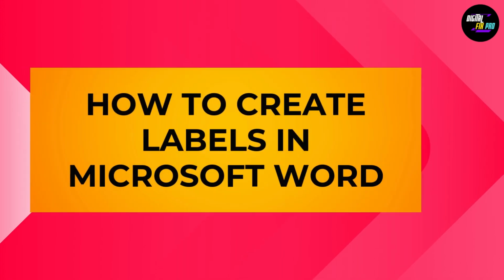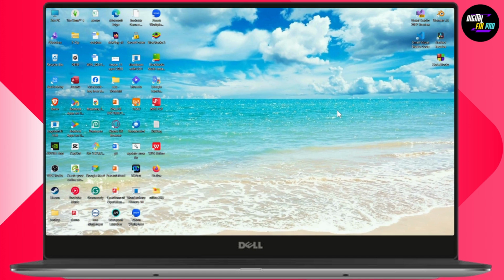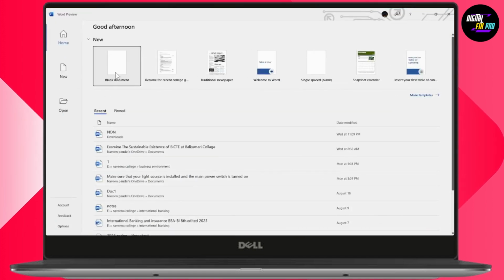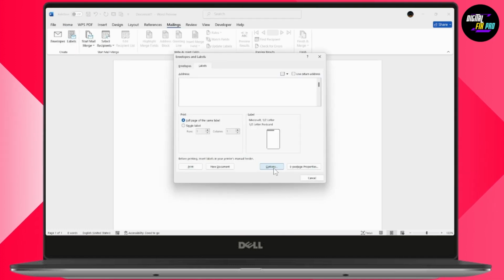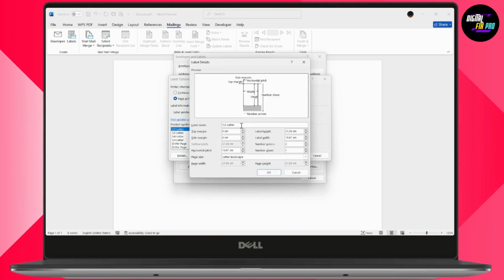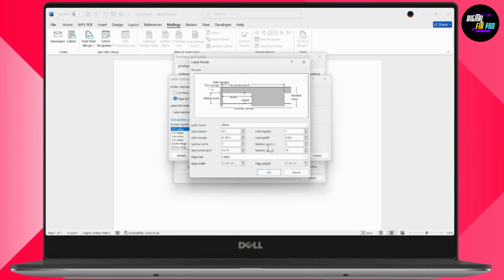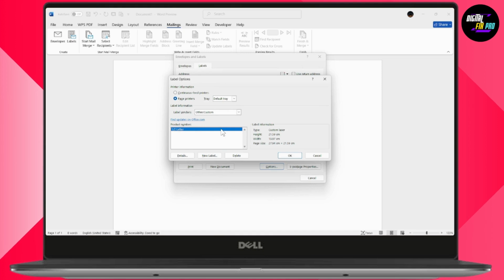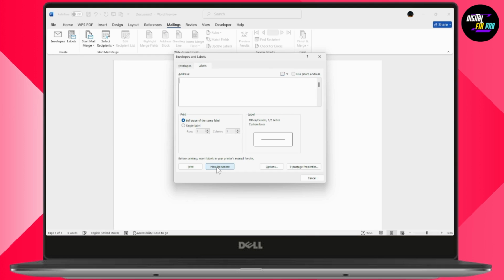How To Create Labels In Microsoft Word 2025 | How to Make Labels in Word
How To Create Labels In Microsoft Word

In this video, you’ll learn how to create labels in Microsoft Word using the built-in mailings and labels tools so your page is perfectly divided into neat label sections. By understanding how to create labels in Microsoft Word, you can quickly set up custom sizes, choose your page layout, and get a full sheet ready for printing address labels, product stickers, folders, or name tags. Knowing how to create labels in Microsoft Word is important because it saves time compared to designing each label manually and helps you keep business or personal documents properly organized. Once you know how to create labels in Microsoft Word with the right height, width, margins, and layout, you can reuse the same template anytime you need a fresh batch of labels for mailing lists, office storage, or event planning.

00:00 Introduction
00:10 how to create labels in microsoft word

how to create labels in microsoft word document, how to create labels in word, how to create mailing labels in word, how to make labels in word, how to make pretty labels in microsoft word